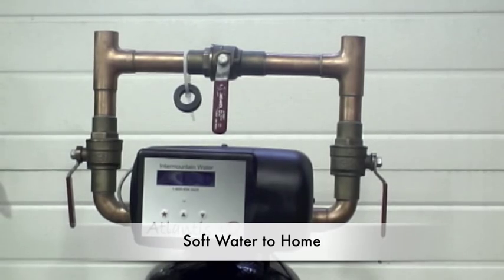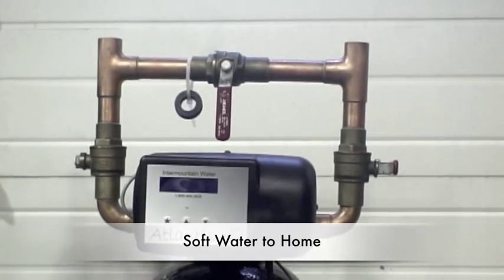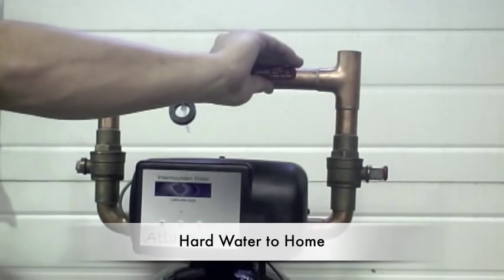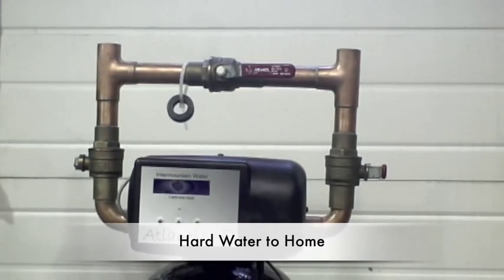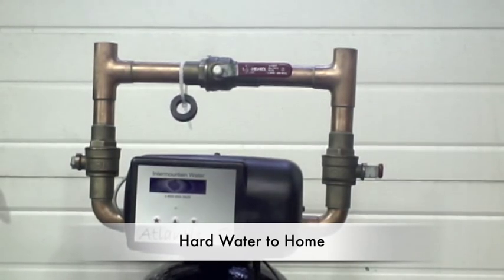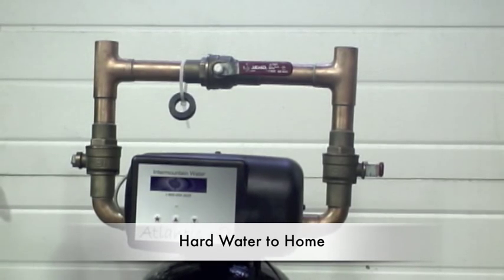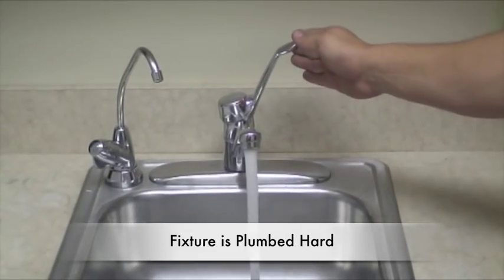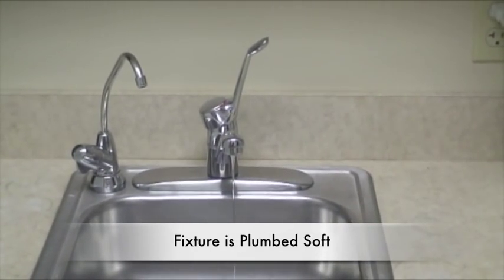3-Valve Copper Bypass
In this video tutorial you will learn to bypass, un-bypass, and perform a soft check on your water system using a 3-Valve Copper Bypass.